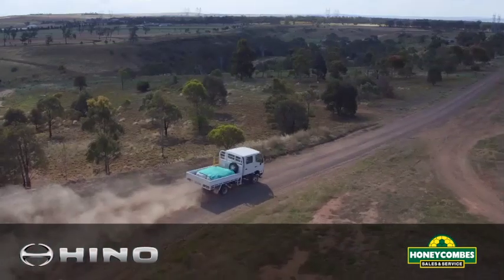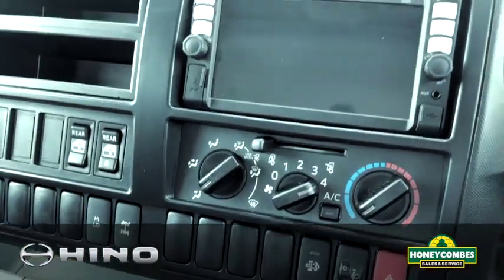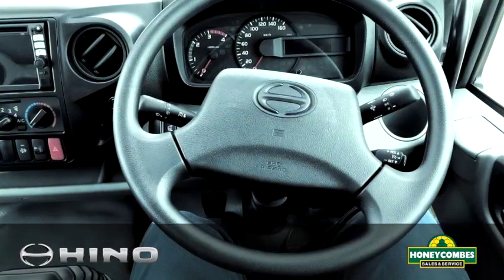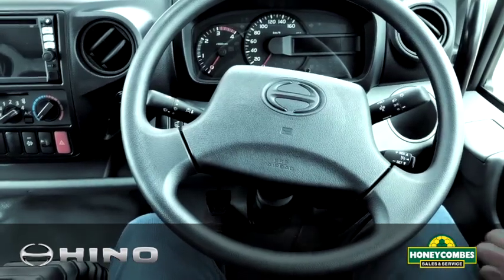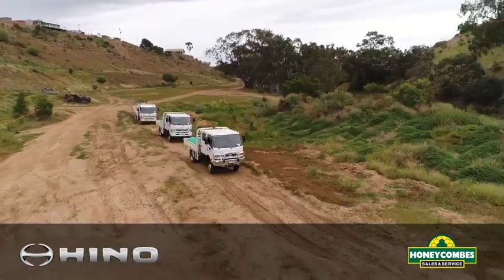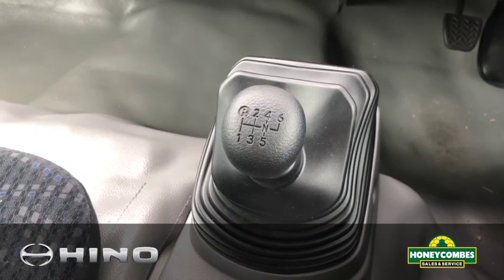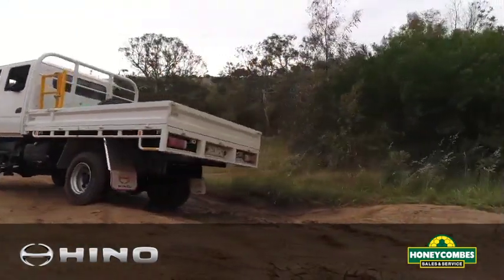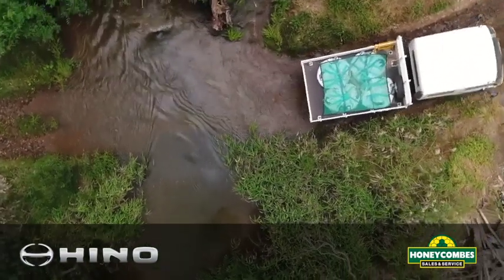HINO 4x4 Dual Cab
Honeycombes Hino is a Truck Dealer of New & Used Trucks
We have a large selection of new and used vehicles at Honeycombes Hino, you have come to the right place! Our Townsville team can also assist you with finance, insurance, genuine servicing and a full range of parts & accessories so that we have all your Hino needs covered.

TOWNSVILLE
23 - 27 Langton Street
Townsville QLD 4814